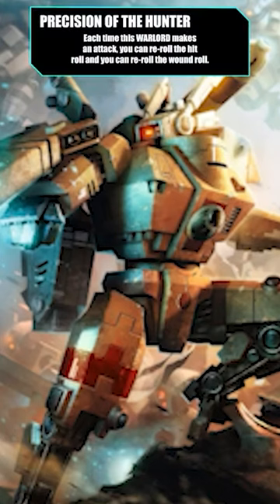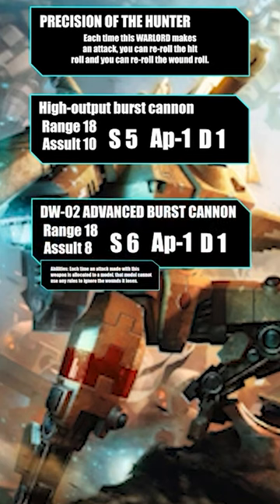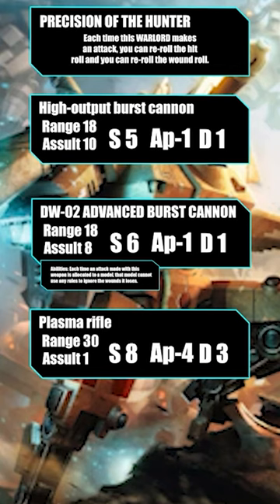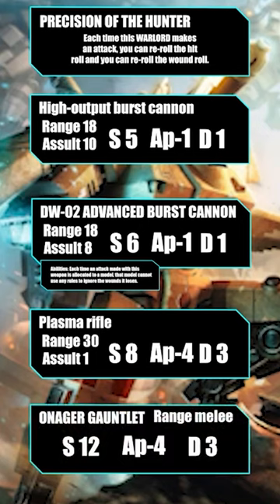Best Coldstar commander load out Thomas Ogden reupload sorry!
Teespring link For Merch